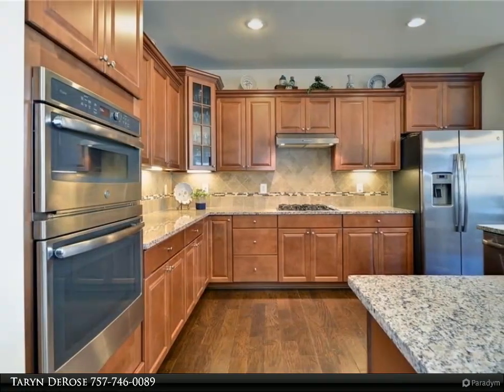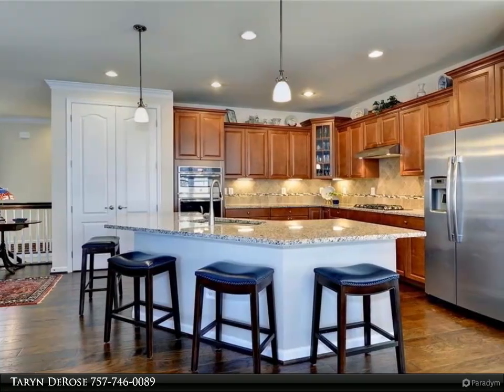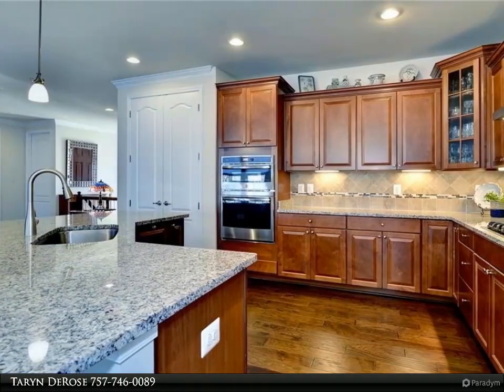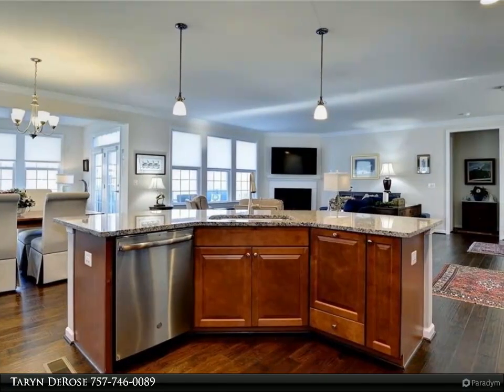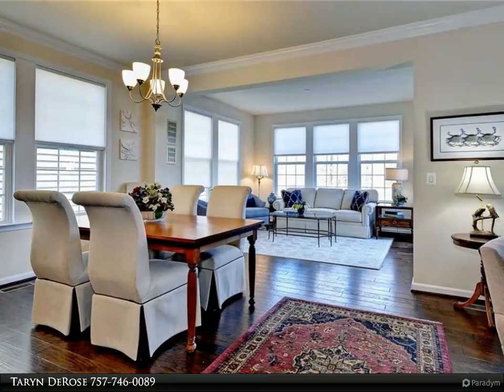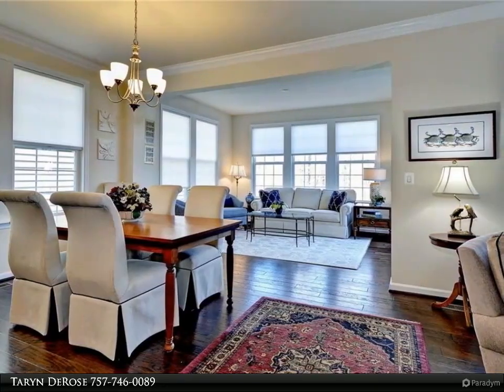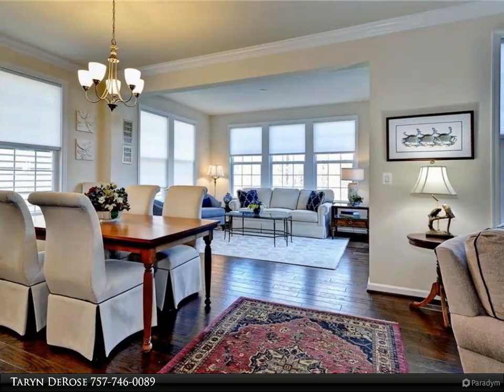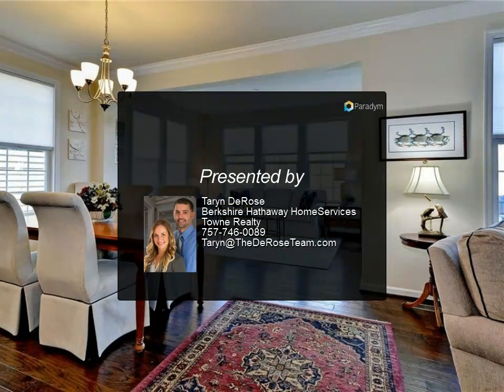Homes for Sale - 6584 Yarmouth RN, James City County, VA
Gorgeous Abington model situated on a private cul-de-sac in the desirable Colonial Heritage 55+ Active Adult Community. Welcoming entryway, open floorplan with a spacious Family Room featuring gas fireplace, gourmet Kitchen complete with granite counter tops, GE stainless steel appliances, and hardwood floors and lovely Dining area to enjoy all your family meals. Sunroom is conveniently located off the Dining area for relaxation and enjoyment. The spacious Primary suite offers a ceramic tile bath with oversized walk-in shower and two separate closets. Two additional Bedrooms located on the first level for overnight guests or optional office space if desired. Lower level features a spacious den, additional Bedroom, office and climate controlled walk-in storage. Rear oversized deck and private wooded conservation area is the icing on the cake for this gorgeous home which is complete for all your entertaining needs. Do not let this amazing home get away!

3 full bath

Taryn DeRose
Berkshire Hathaway HomeServices Towne Realty